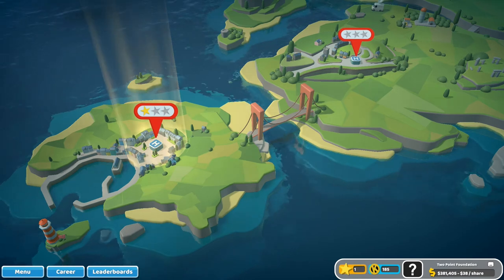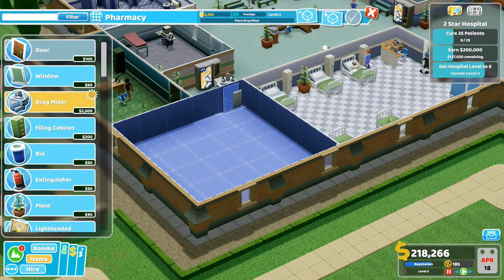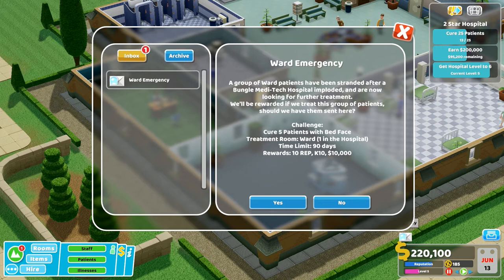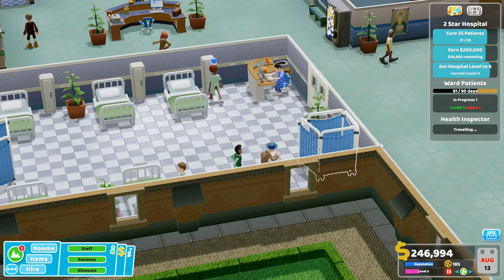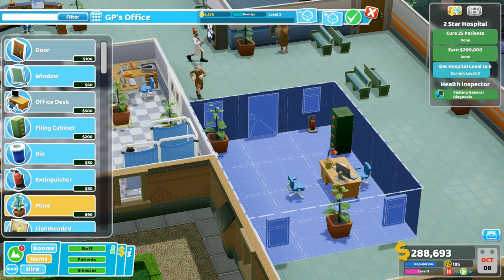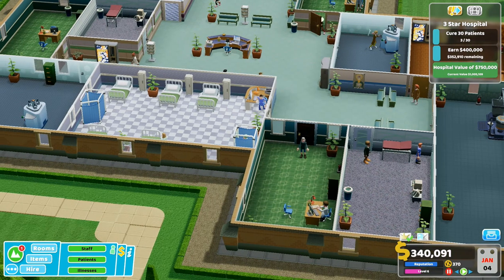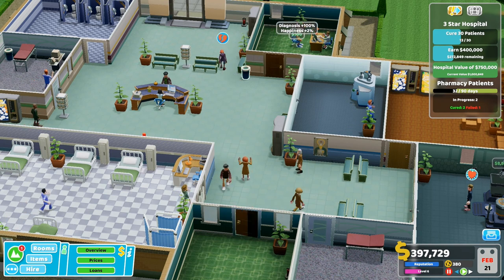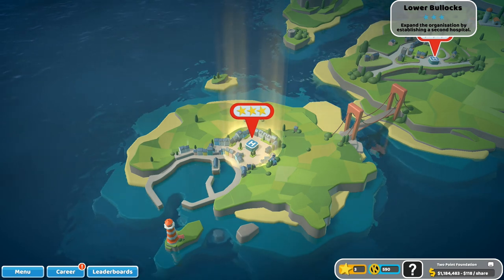3🌟 HOSPITAL 💉💊 Two Point Hospital #2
3🌟 HOSPITAL  💉💊 Two Point Hospital #2
I loved Theme Hospital back when I was a kid so this game has a very special place in my heart. In this episode we try to get our first three star hospital.

Music Credits